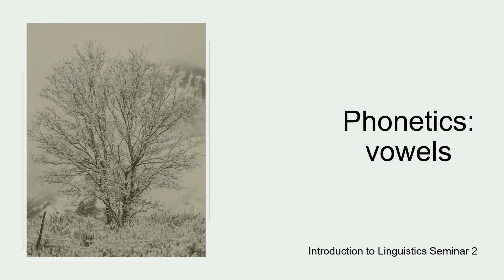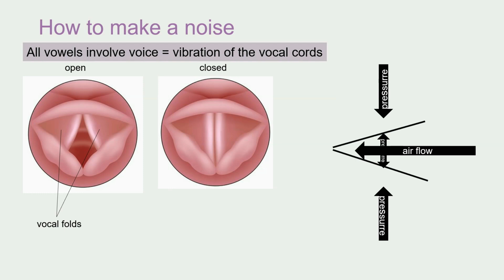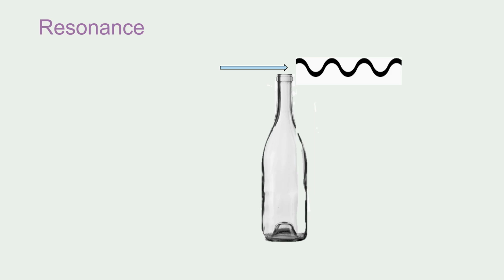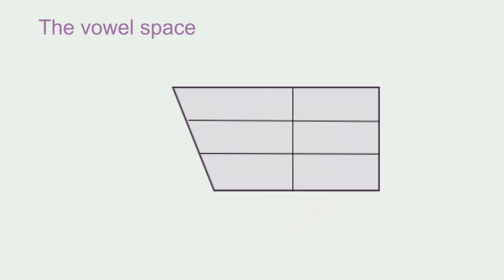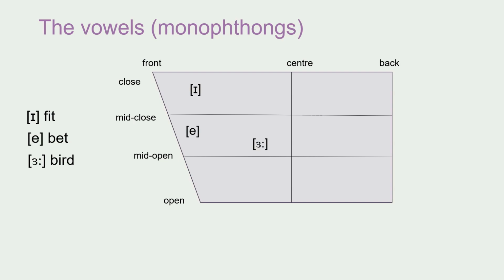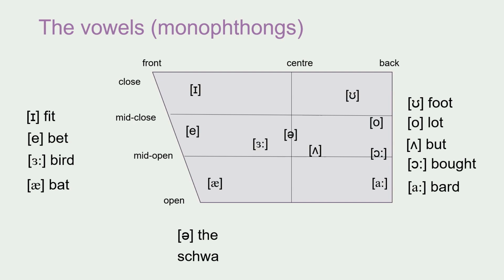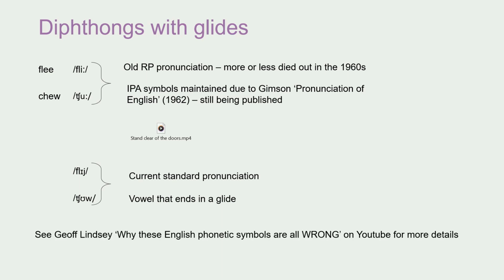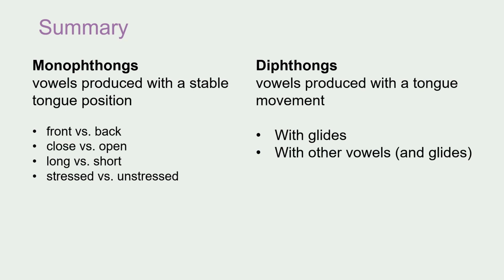Phonetics: vowels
This week we turn to the phonetics of vowels. Vowels are more difficult to describe than consonants as they don't involve any interference with the flow of air. Here we will describe what you actually do to create vowel sounds and how that works. We will also consider the IPA representation of English vowels and how we chart different vowels on a 'vowel space'. Finally we will discuss the difference between static and more dynamic vowels, where the latter involve a tongue movement as part of their formation.